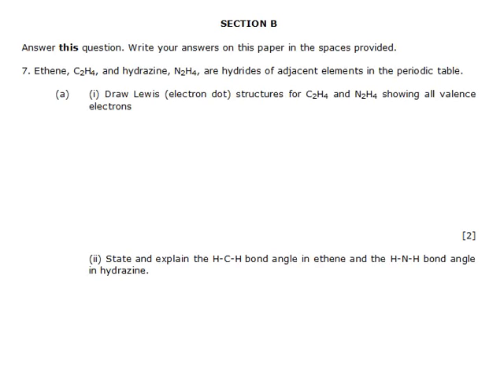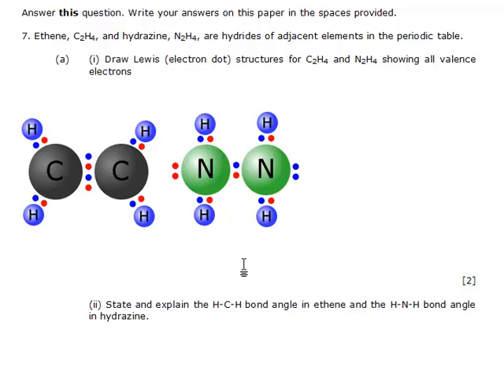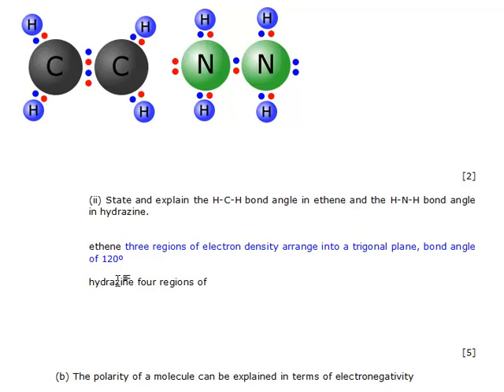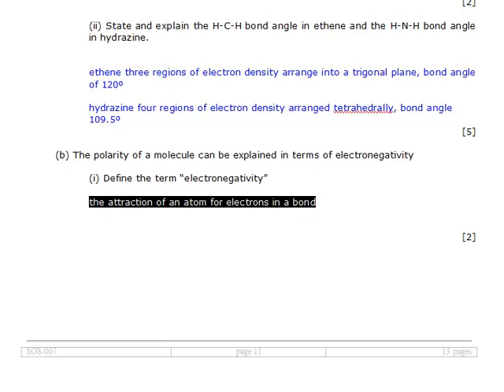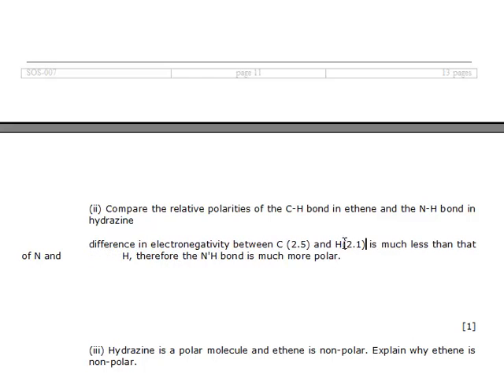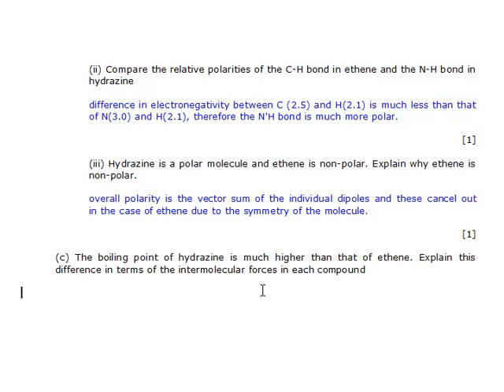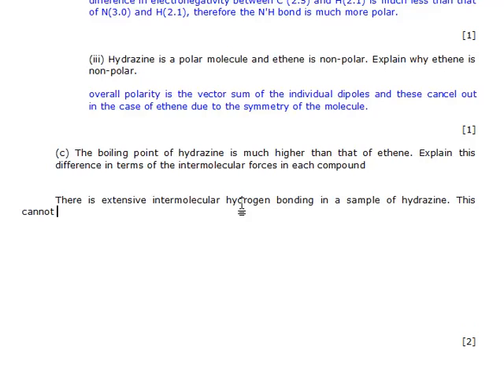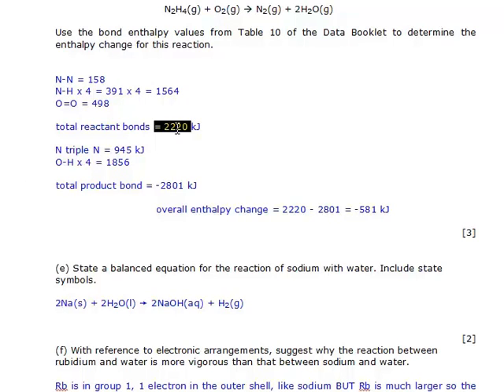IB11 SL2B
IB year 11 SL June exam (part B)